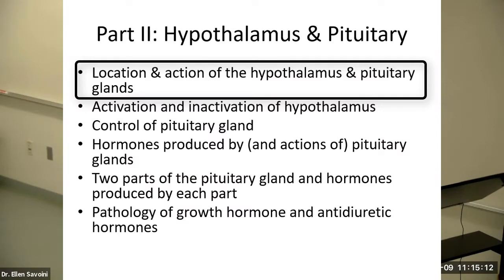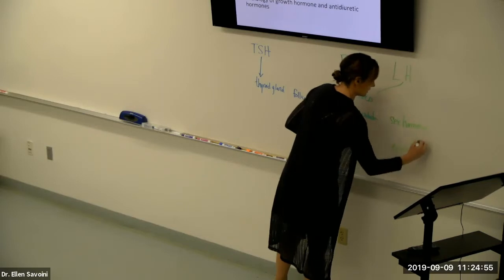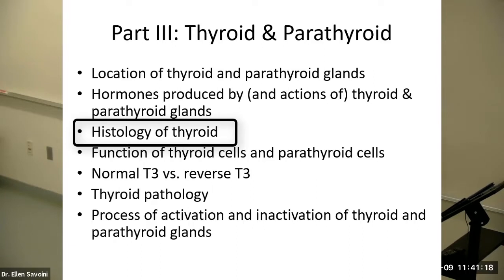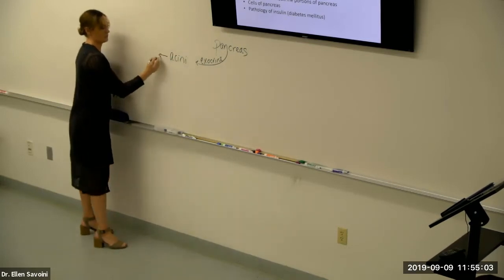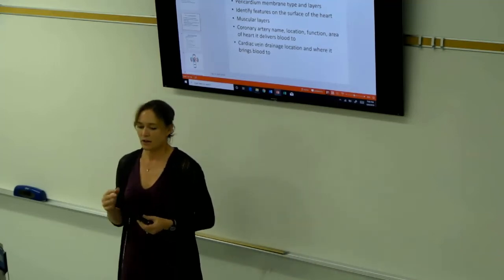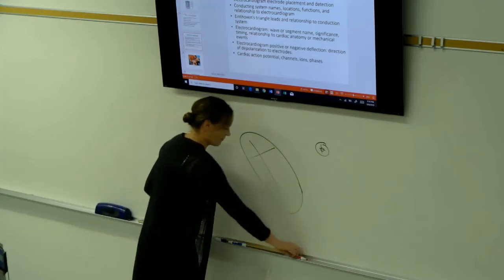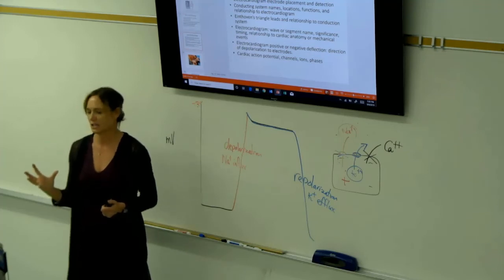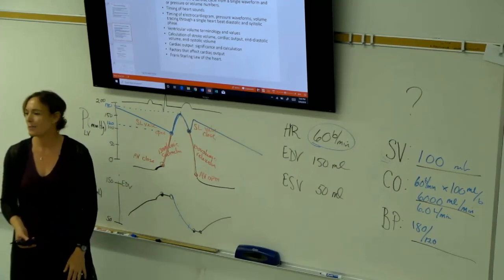BIO 202 Unit 1 Review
Review of Endocrine and Heart chapters for Unit 1